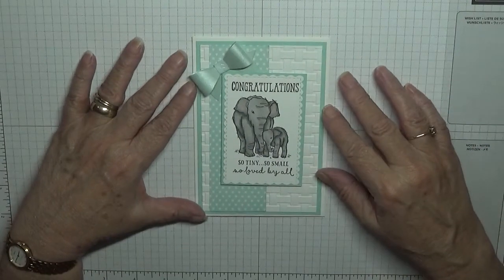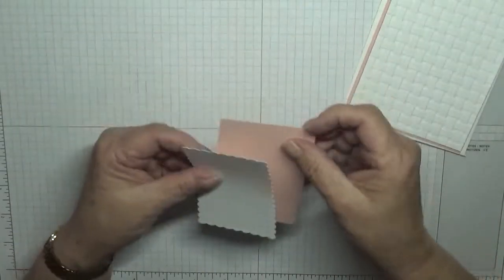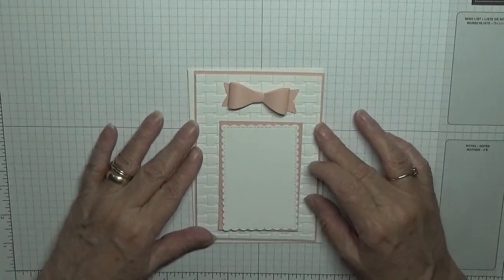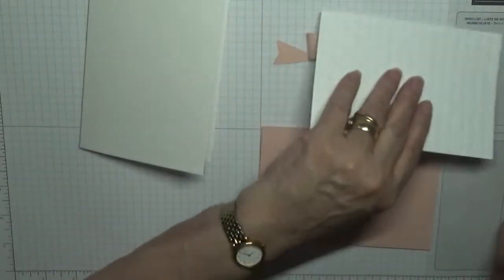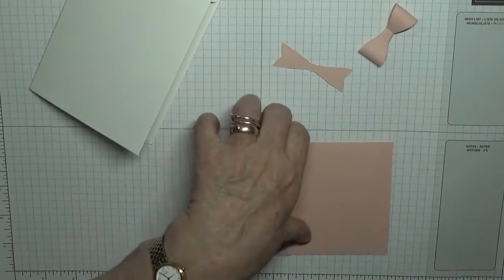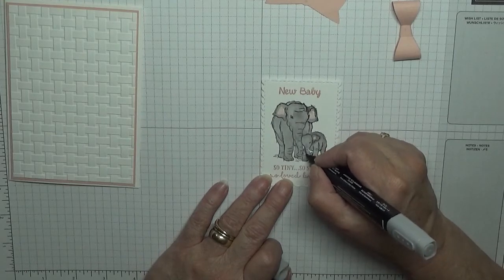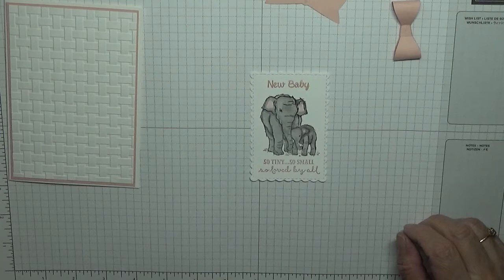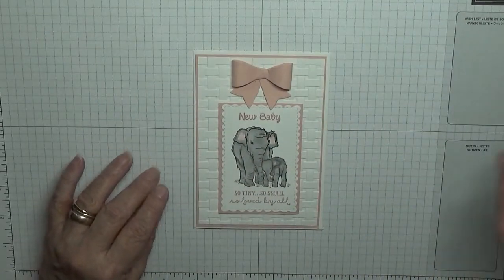289. Stampin Up Wildly Happy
This card was put together using the stamp set Wildly Happy  from Stampin Up.